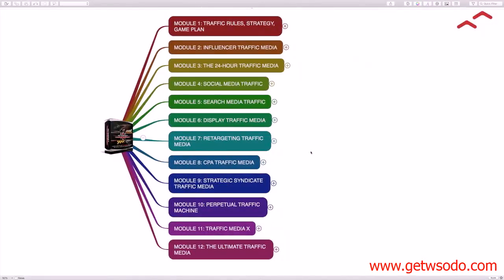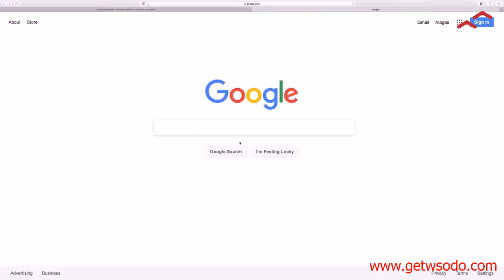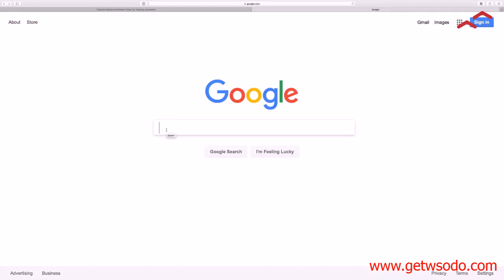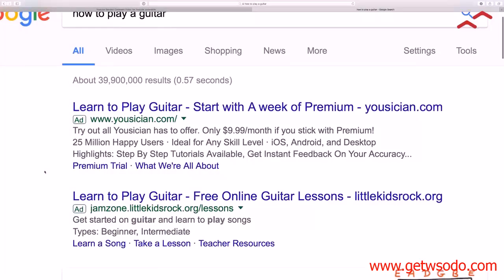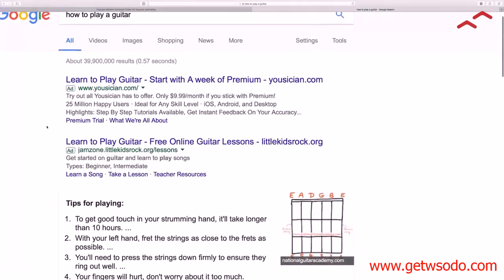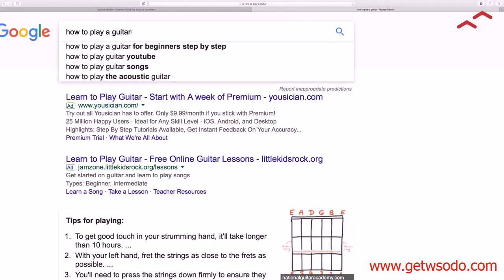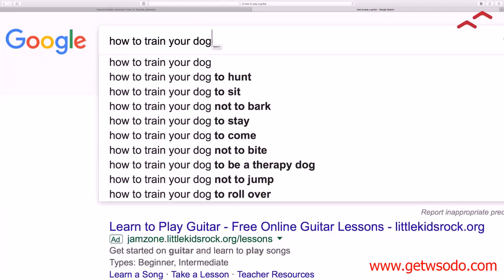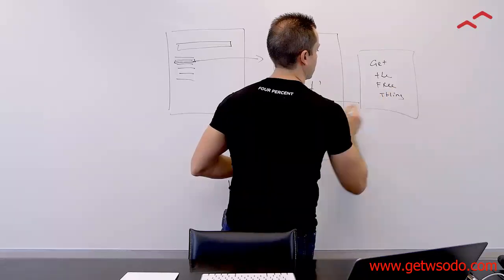00-Module 5- Search Media Traffic - Four Percent (1).MP4